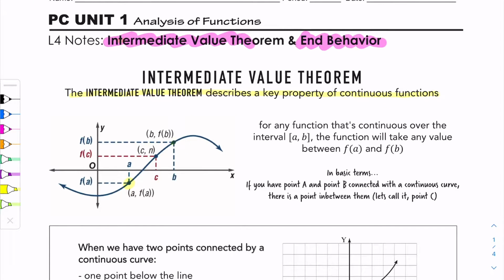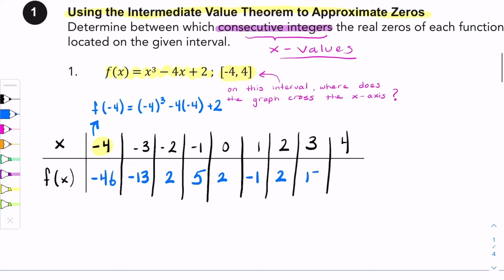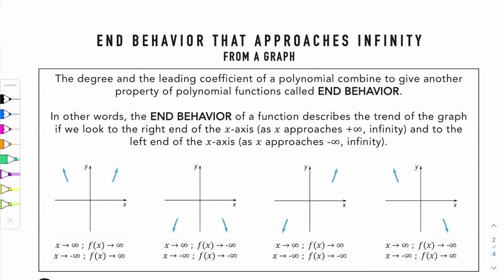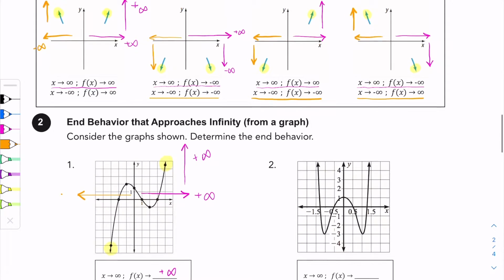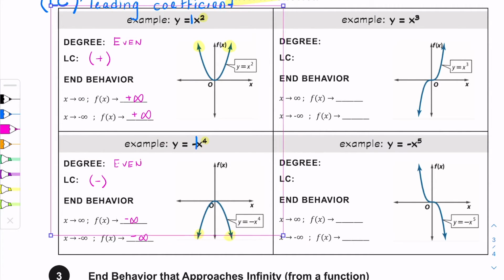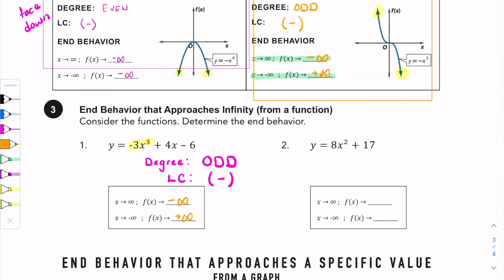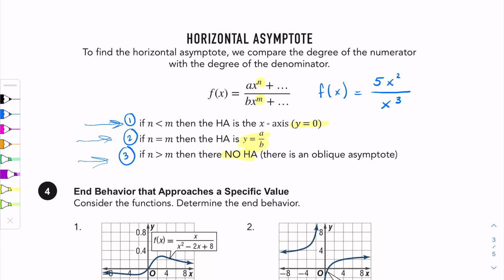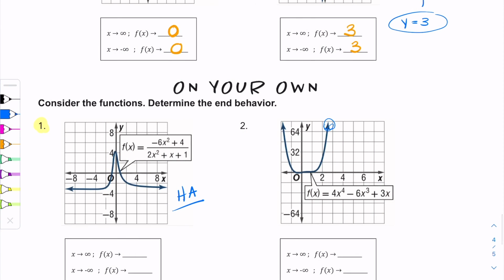PC U1 L4 Notes